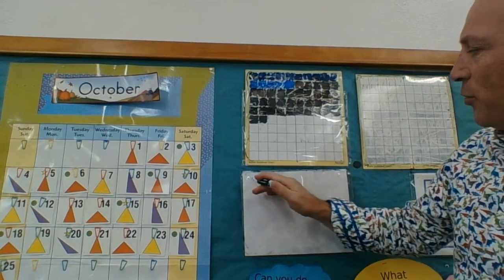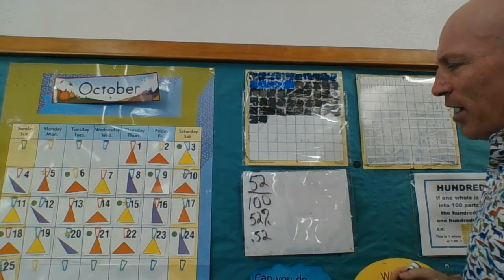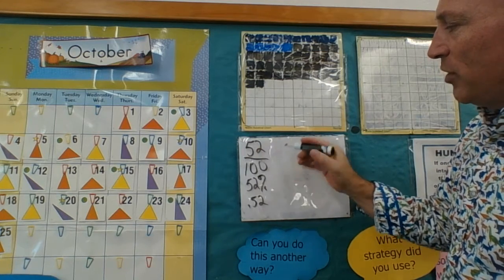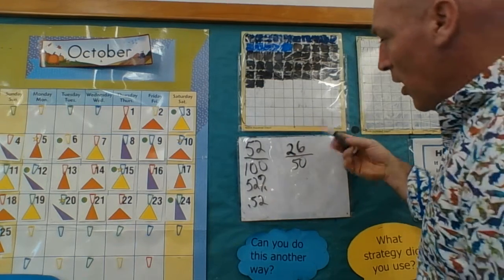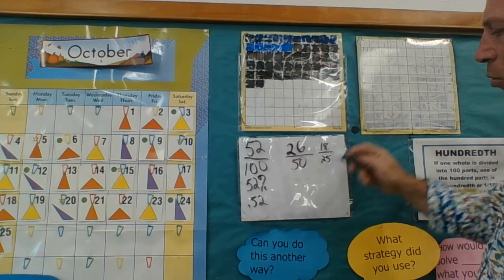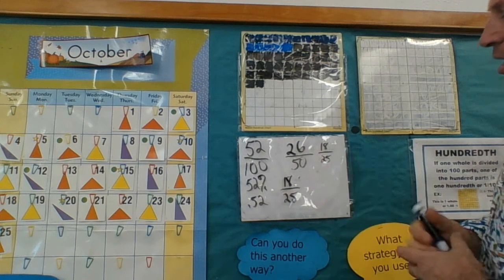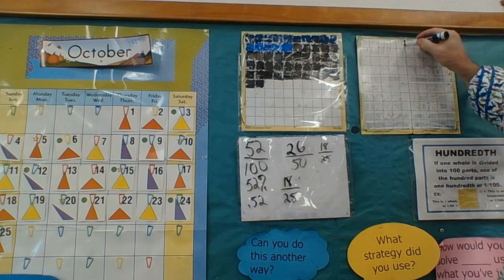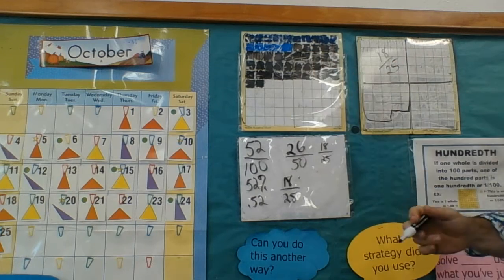Day 52 Part 3